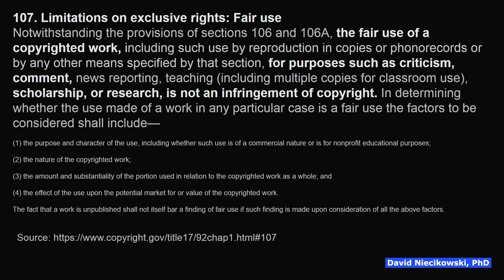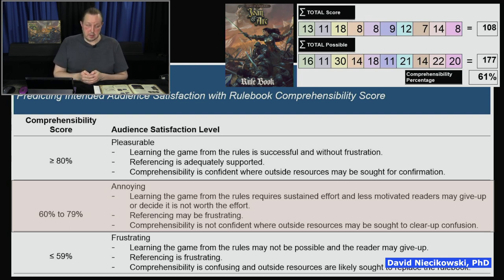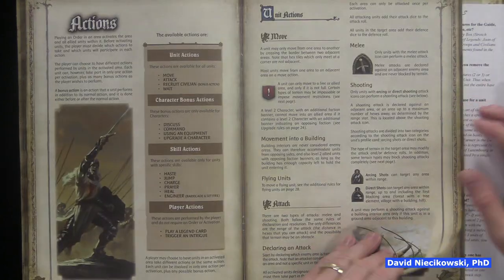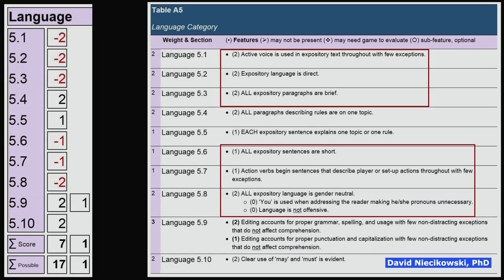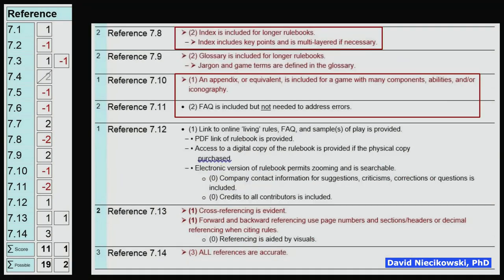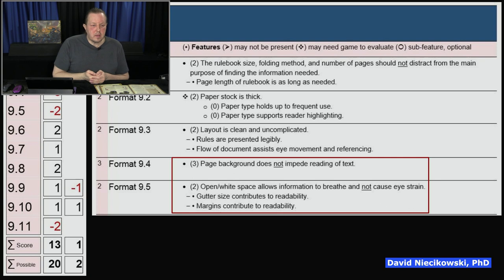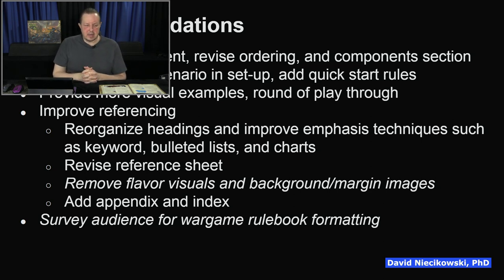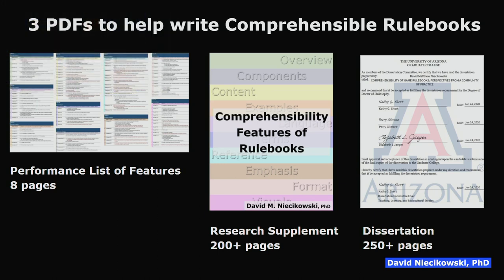Joan of Arc Revised: Rulebook Evaluation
Download the Performance List for FREE on my website.